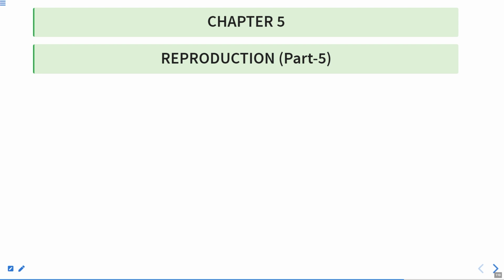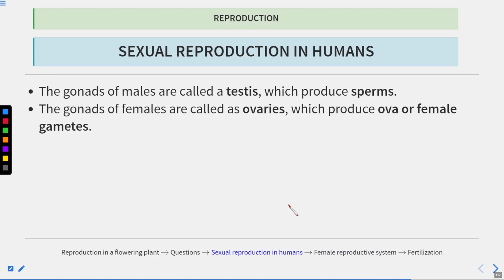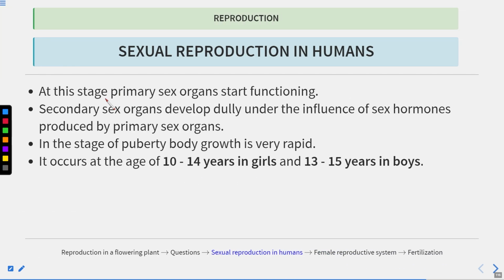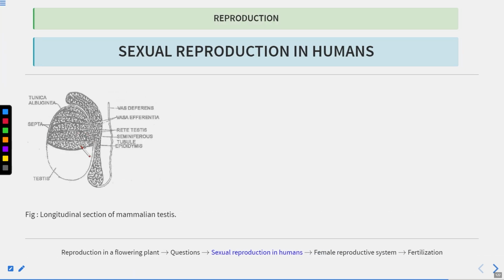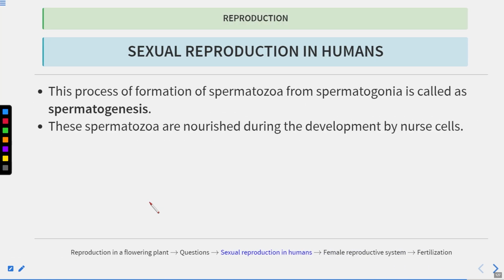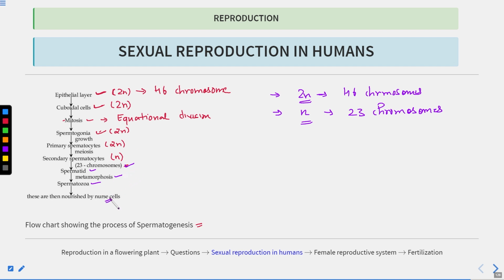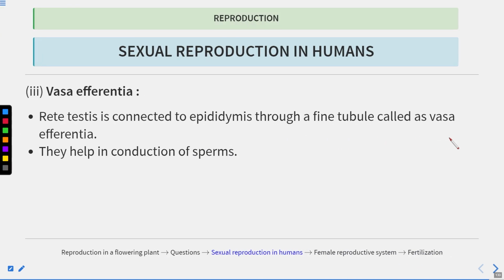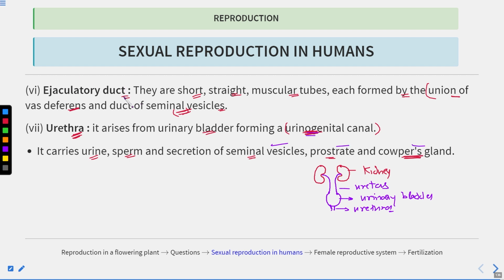Chapter 5 Reproduction Part 5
Subject: Biology
Programme Name: Reproduction Part 5
Course Name: Medical

In this video we have covered the Questions related to reproduction

📡 Key Features:
Syllabus-based Content